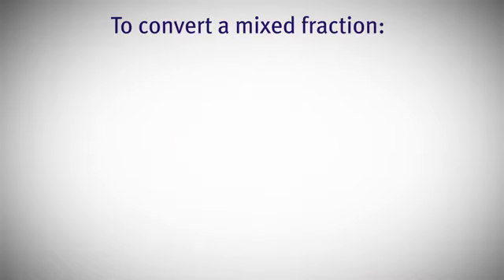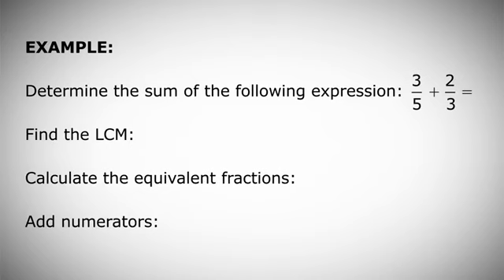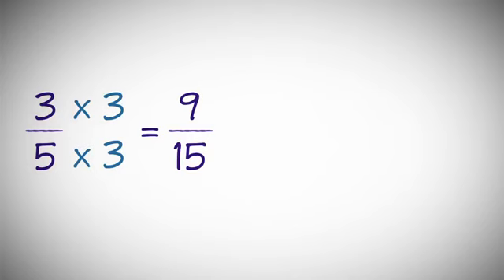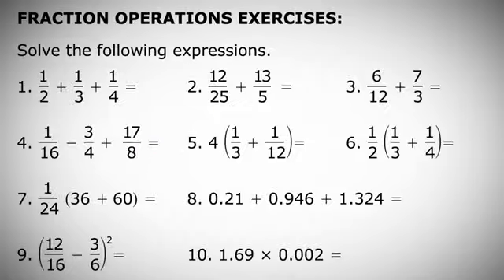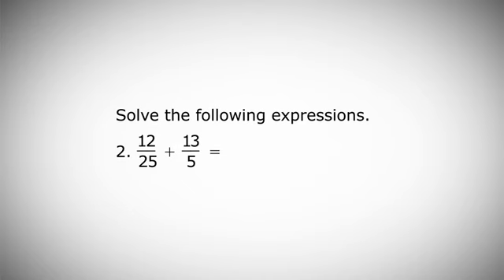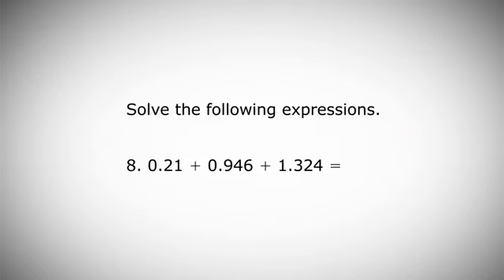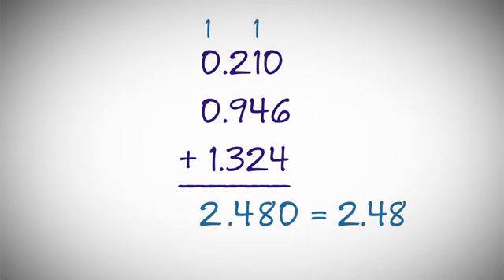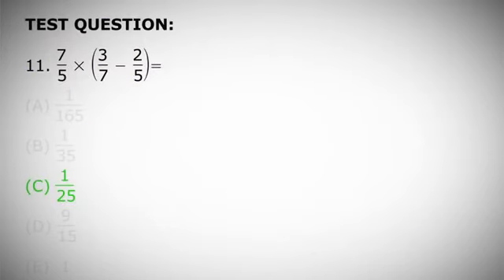Refresher Course On Gmat Math - Geometry - Ch 6 Of 12 – FRACTIONS